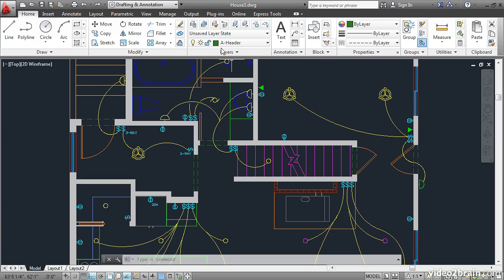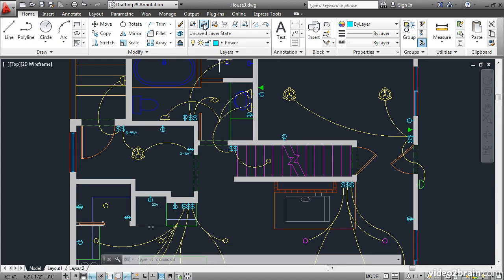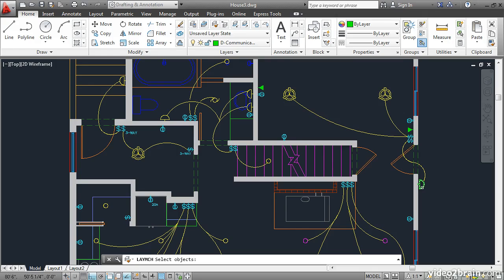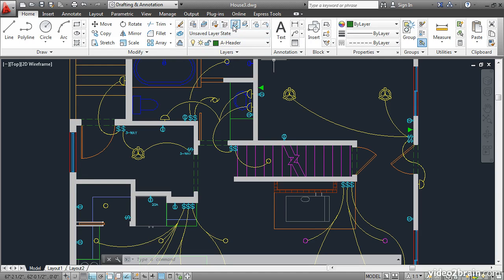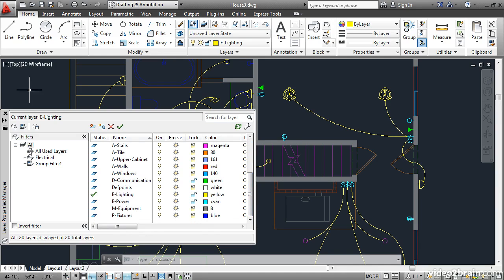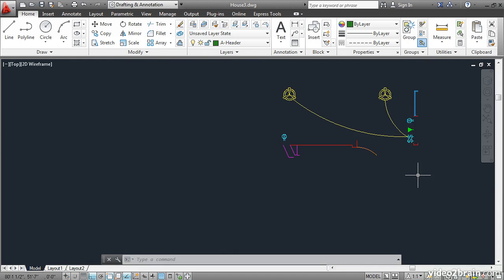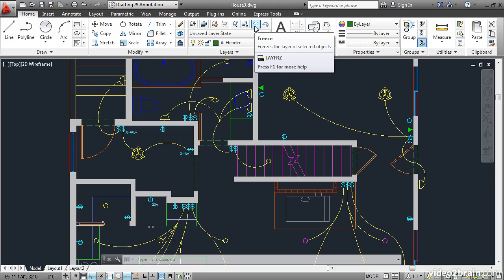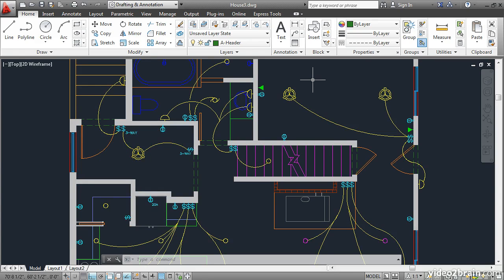06_Controlling_Object_Appearance_with_Layers_and_Properties (3/6)